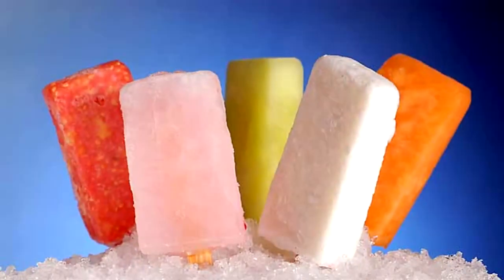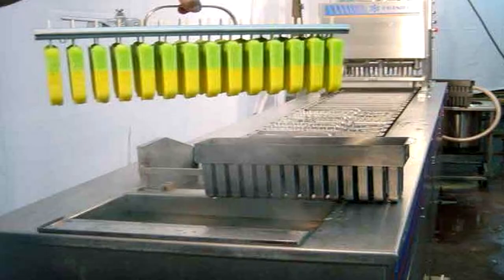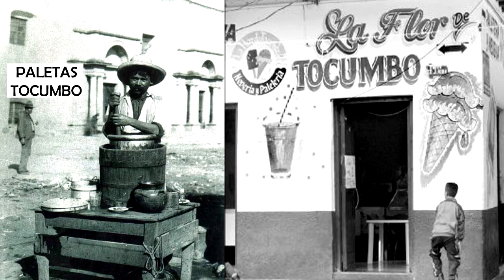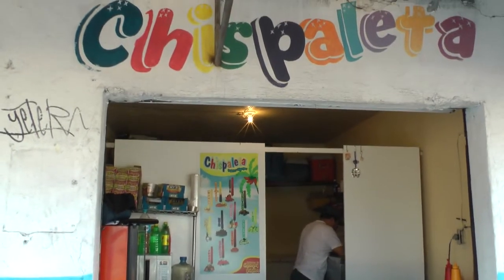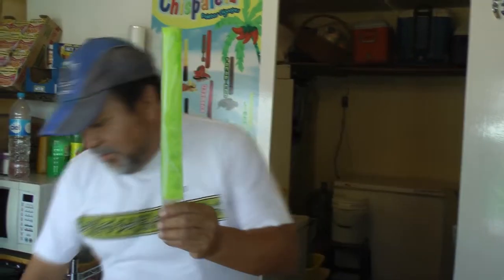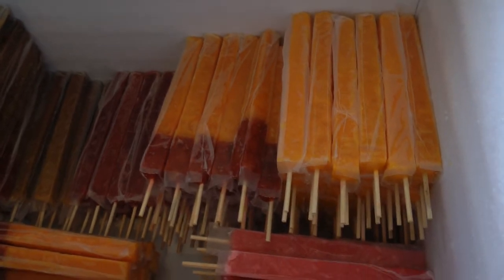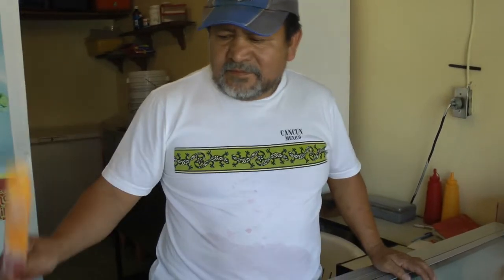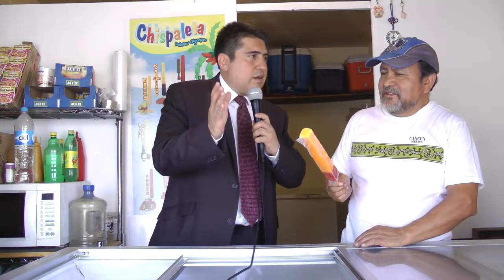Chispaleta1.mp4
Un dato curioso y único es que en el estado de Morelia ya fabrican paletas de un tamaño hasta de 28 cms de largo las cuales se les denominan Chispaletas, aquí en el Distrito federal se preparan los 12 sabores más conocidos como son: sandía, limón, mango, guayaba, chamoy, piña, tamarindo, guanabana, grosella, piña colada, fresa y uva.
Para tener mayor información referente a lo que son las CHISPALETAS realizamos una entrevista con esta franquicia de las Chiaspalestas en la delegación Iztacalco, Distrito Federal.